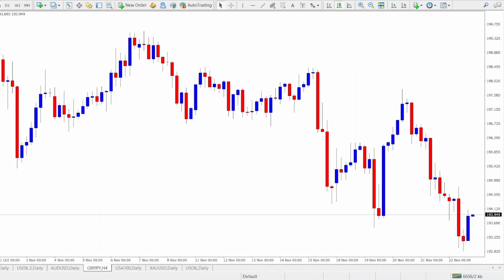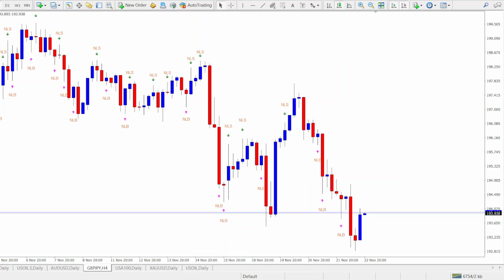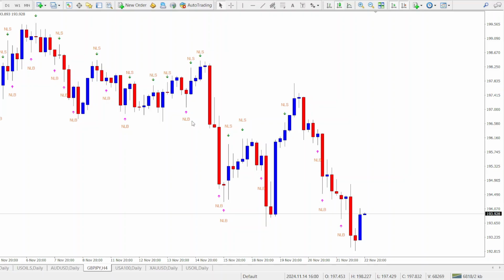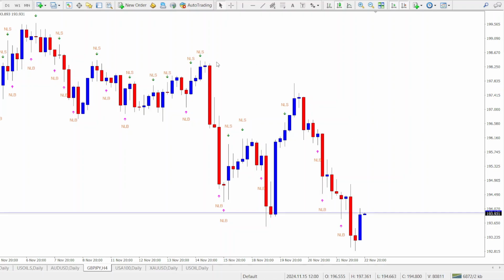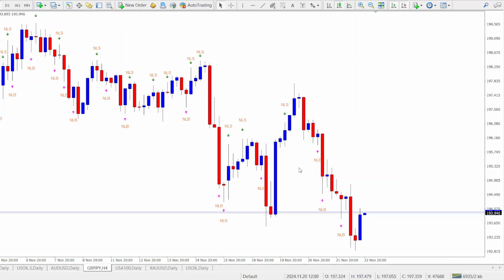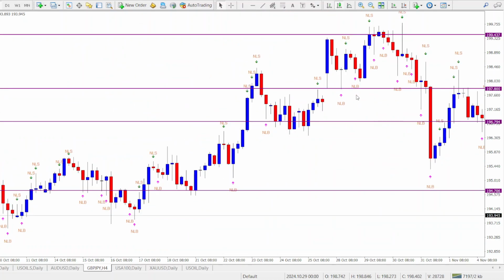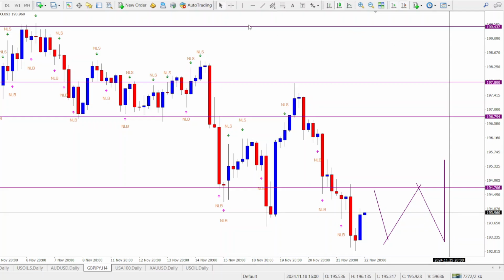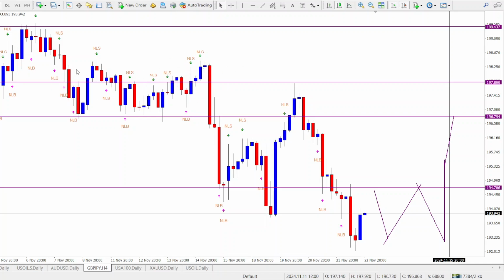My Price Action Indicator - Simplify Your Market Analysis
The My Price Action Indicator is a powerful tool designed to help traders analyze buying and selling pressure in the market. With its straightforward approach, this custom indicator highlights key candlestick formations where significant price changes are likely to occur, making it an essential tool for both trade management and strategy development.

This indicator works by placing arrows above or below candlesticks, with the color of the arrows indicating specific price action signals. Whether you’re managing open trades or looking for your next entry point, My Price Action Indicator provides valuable insights into market dynamics.

In this video, we’ll break down how to use My Price Action Indicator effectively, explore its unique features, and show you how it can be integrated into your trading strategy to spot potential price reversals and continuations.